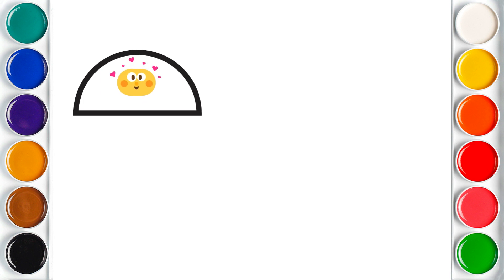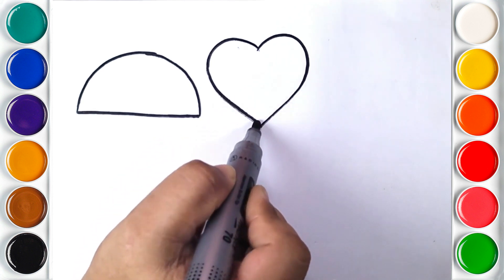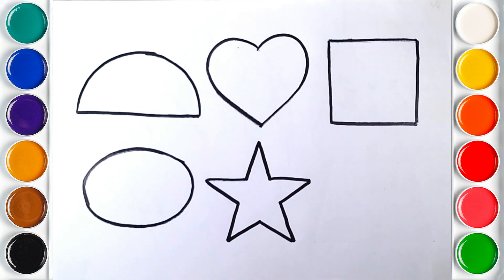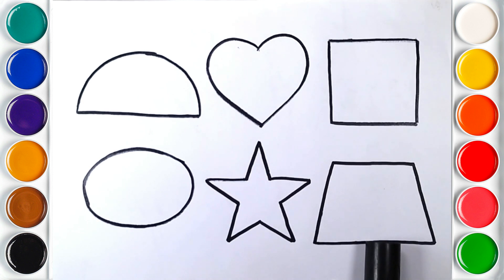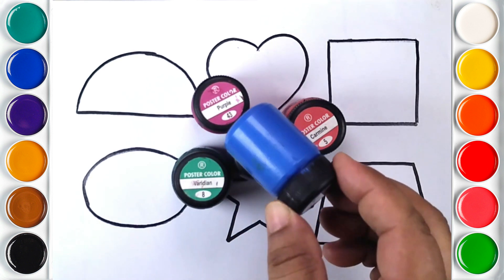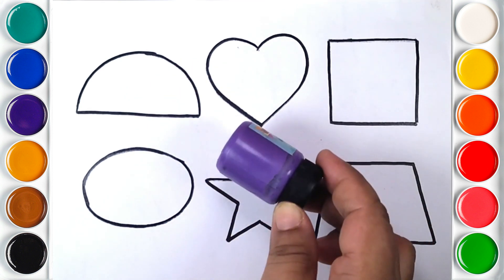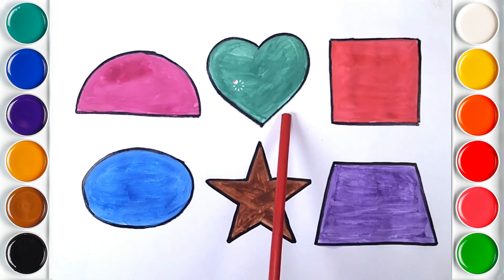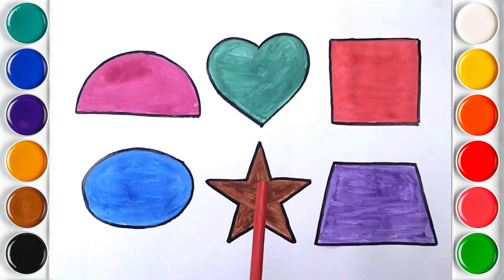Learn Shapes, Colors for Kids & Toddlers | 2d shapes drawing for kids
Learn New Shapes drawing, Colors for kids | Toddler Learning videos,2d shapes song
I love drawing and painting fruits so much. Let's draw, paint and learn ABC letters with fruits together. Try to draw with me...

Art ♡